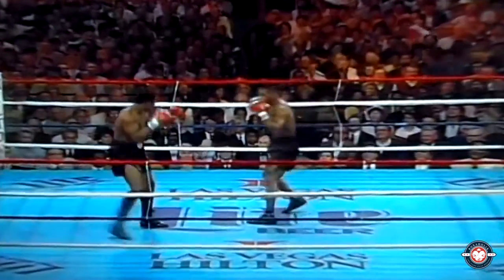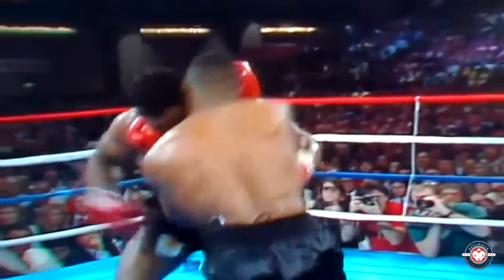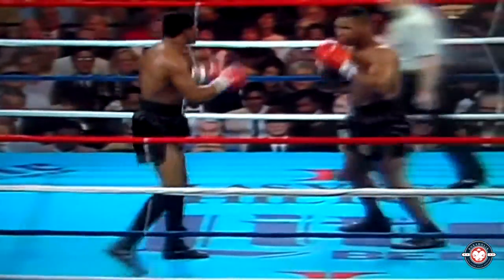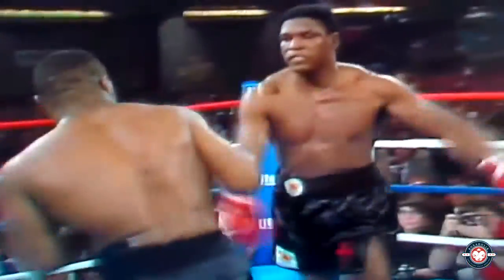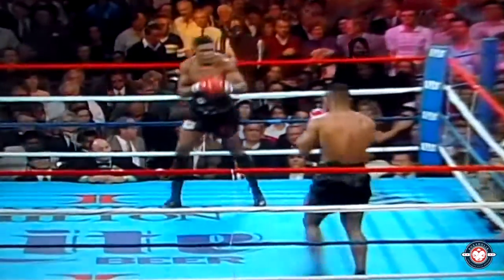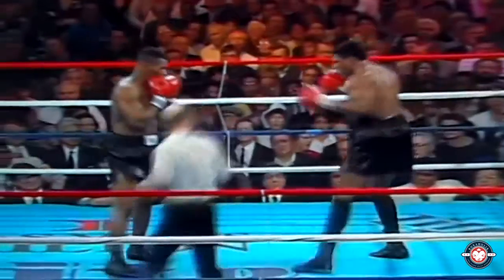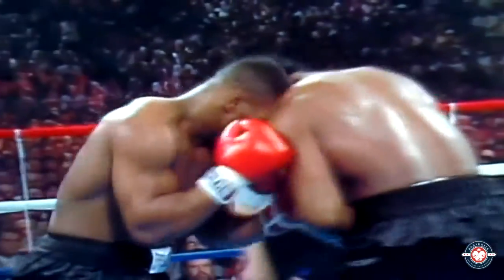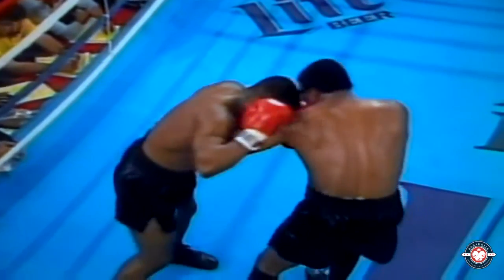This Day in Boxing History #1 Mike Tyson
This day in boxing hystorie Mike Tyson became the youngest heavyweight champion of the world..